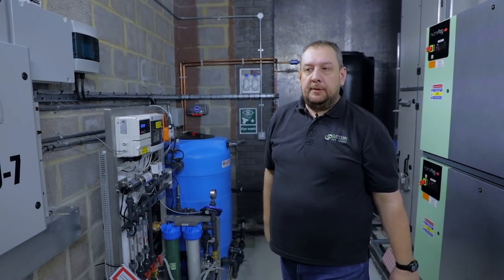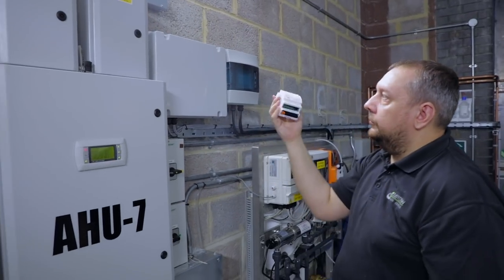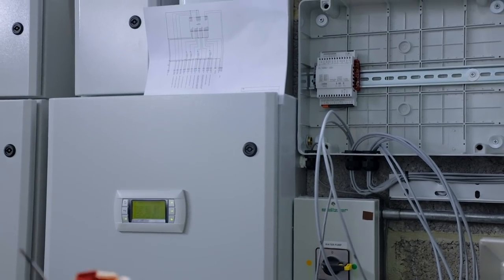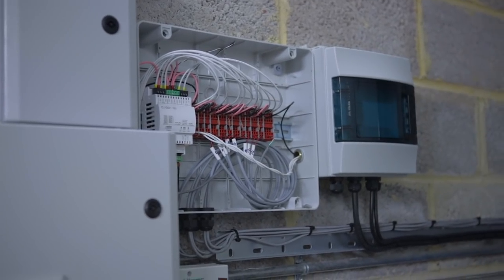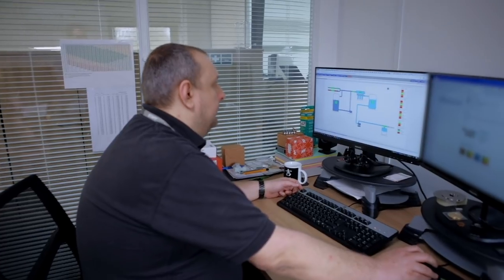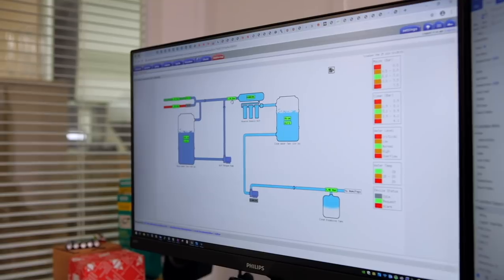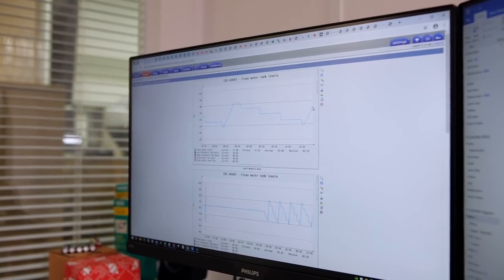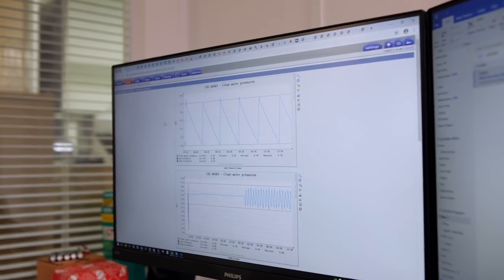BUILDING THE DATA CENTRE | COOLING WATER TREATMENT SYSTEM UPGRADE | FINAL EP!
CONTROLS & TESTING!

We're back for the final part of Pav's Water Treatment System upgrade for our DF3 cooling system.